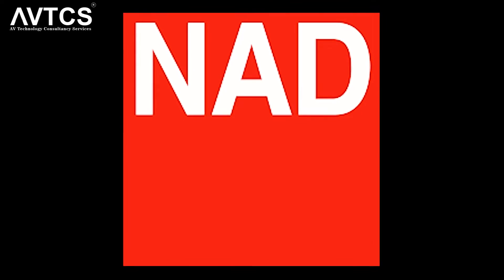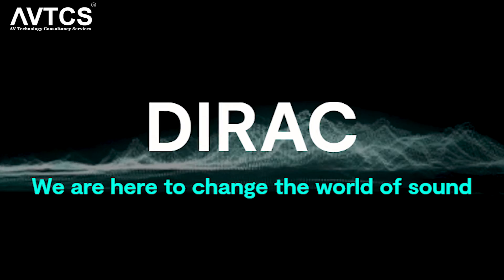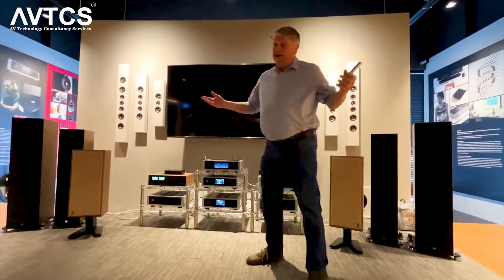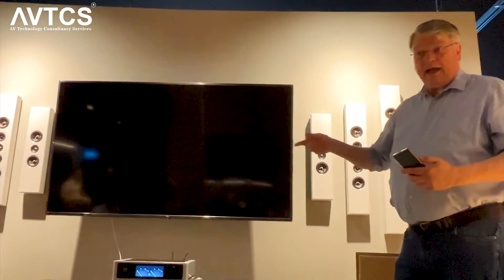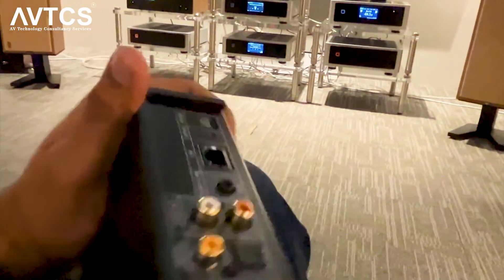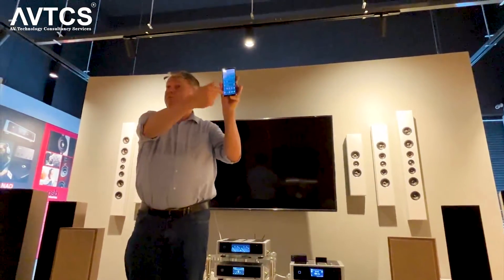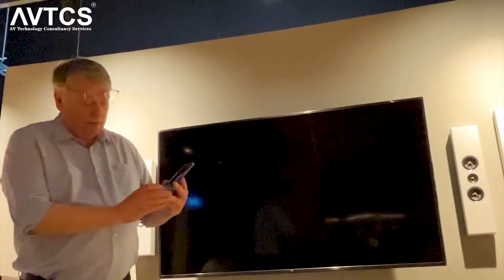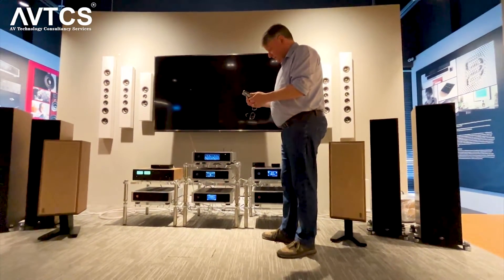Dirac Room Calibration With NAD Audio System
Dirac Live is a powerful solution that helps you get the best from your speakers. Dirac Live and its various features use research-driven acoustic processing algorithms to analyze your room and reduce its impact on sound quality, resulting in speaker performance that would be physically impossible otherwise.

N Magesh babu, Director at AVTCS - Audio Video Technology Consultancy Services

AVTCS Address: 1111, 6-3, 1, Greenlands Rd, Nishat Bagh Colony, Somajiguda, Hyderabad, Telangana 500082

Available in Andhra Pradesh & Telangana